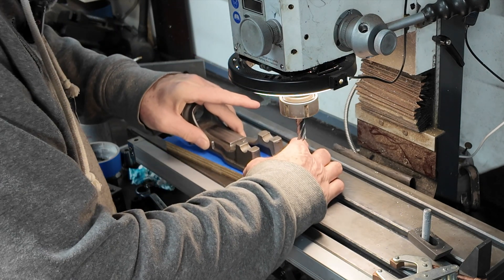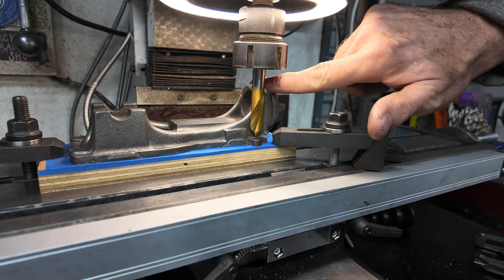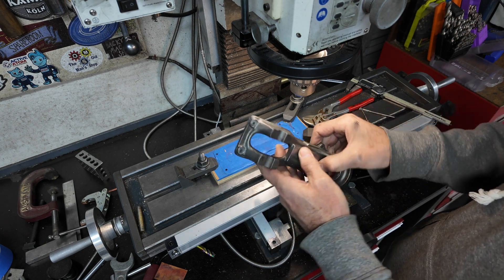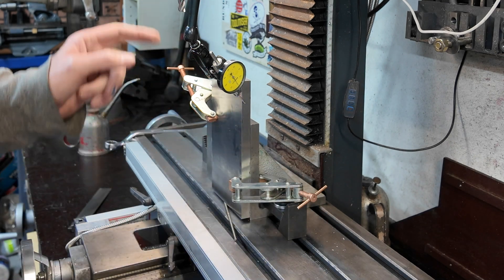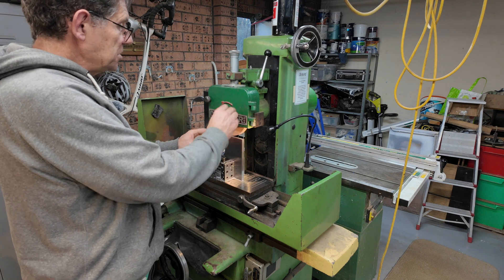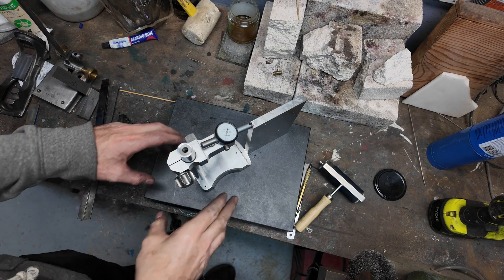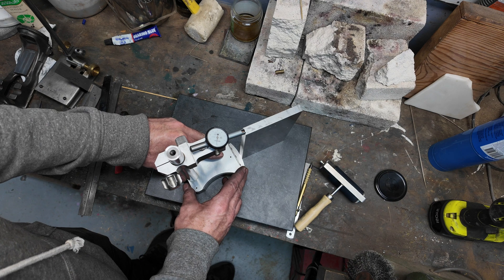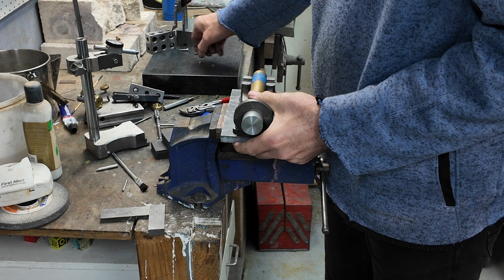Steam Engine Sole Plate Fixture - Pt2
We make a fixture for the Sole Plate (base plate) so that we can easily hold it in the mill.
In this episode we will be looking at:
   - The masking tape and superglue trick.
   - How to grind something so it is square.
  - Looking as stupid as possible wearing earmuffs.